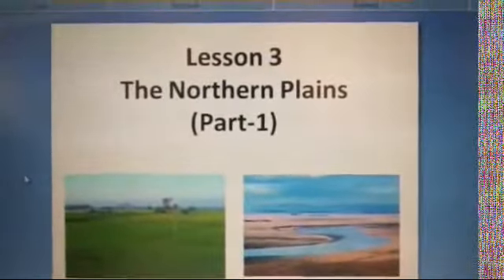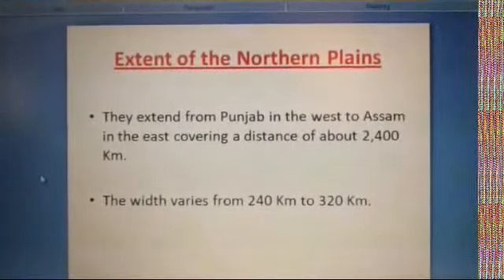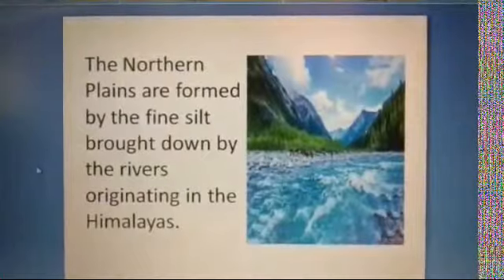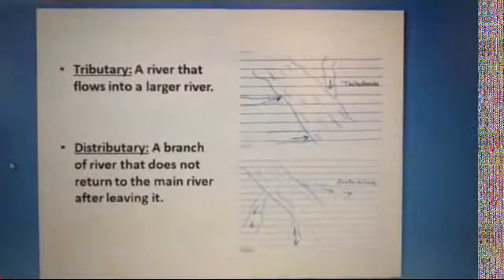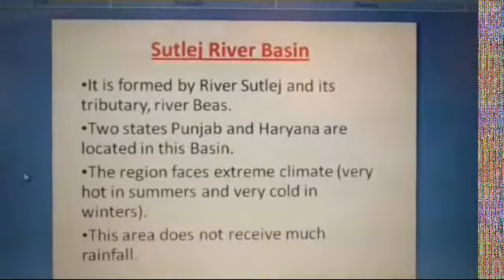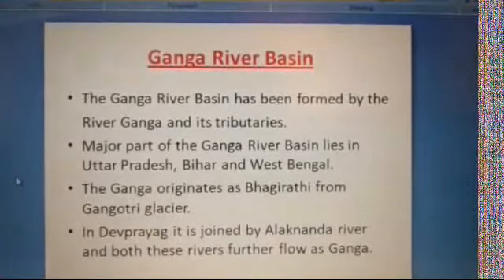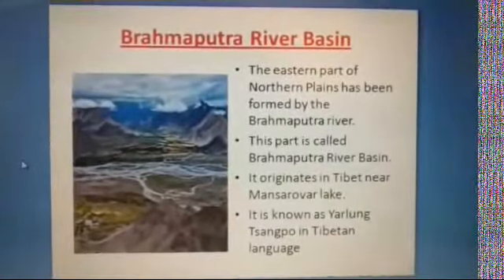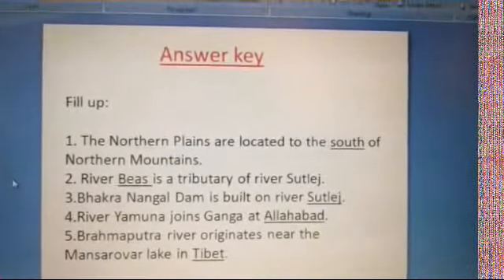The Northern Plains ---- 2